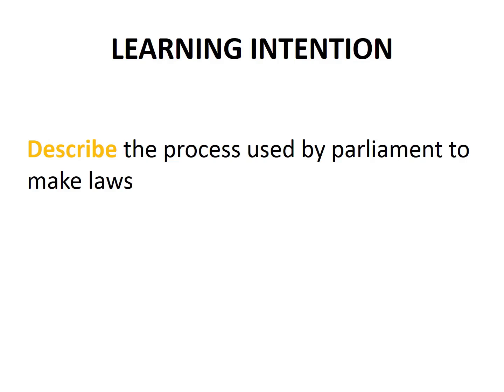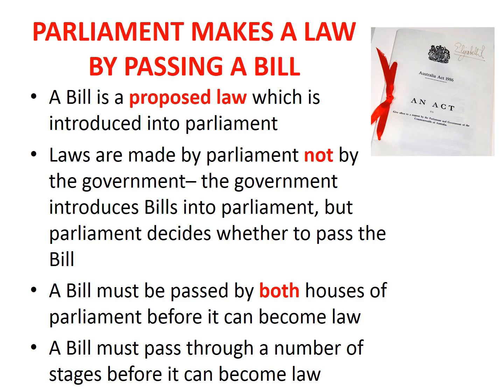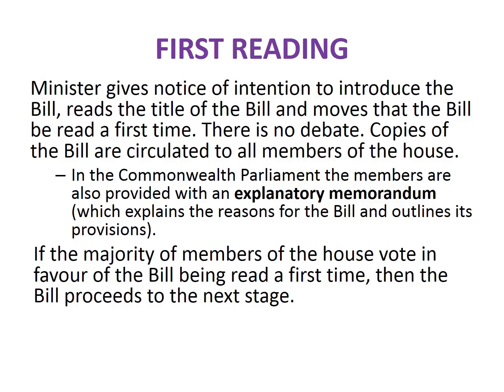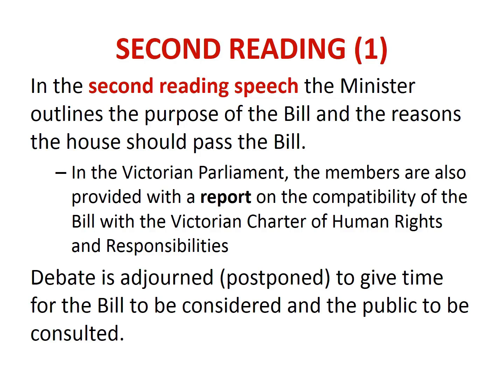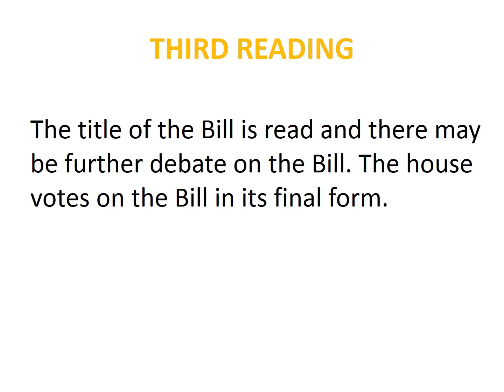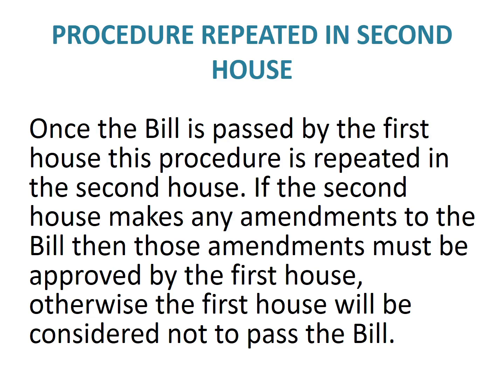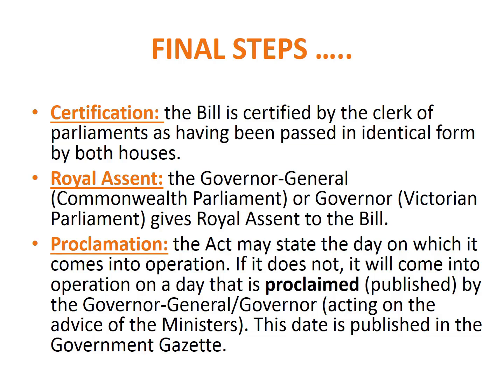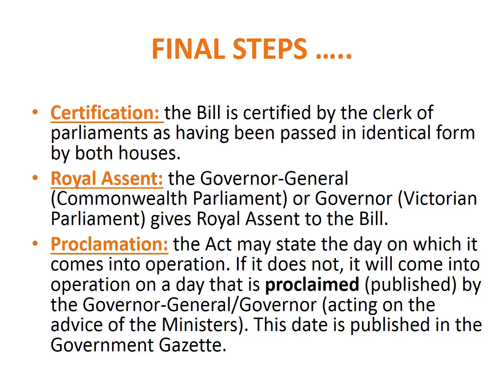Law making by parliament audio